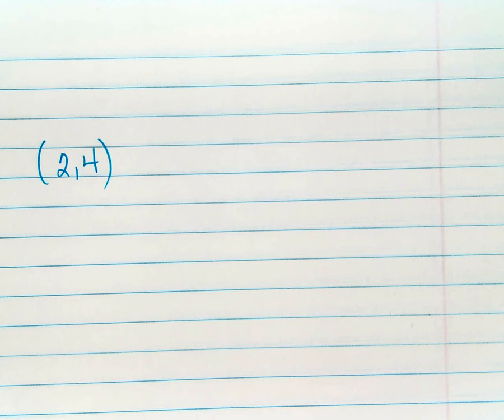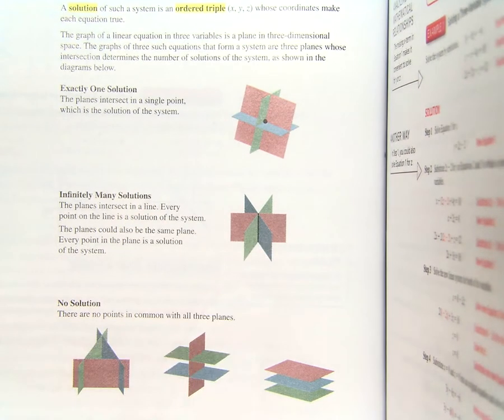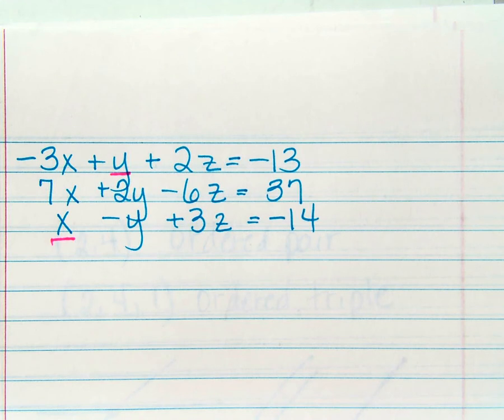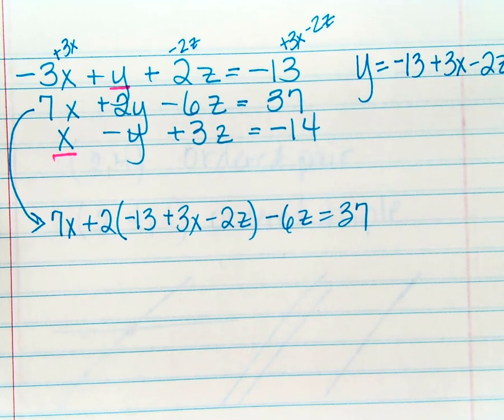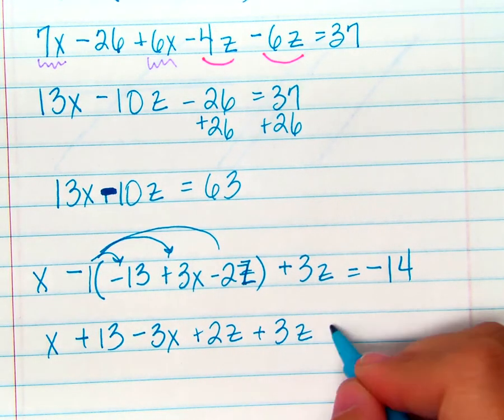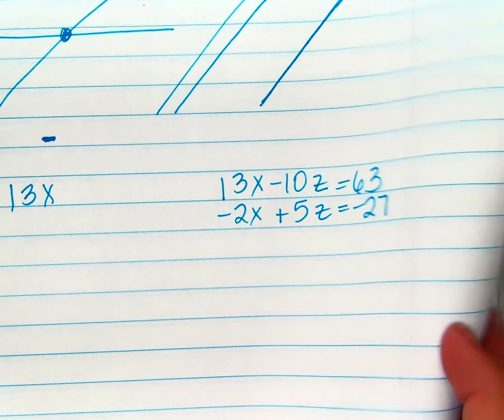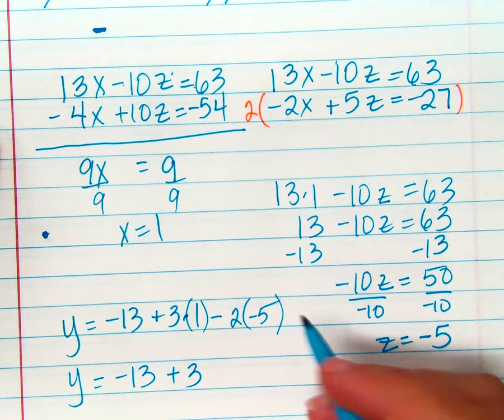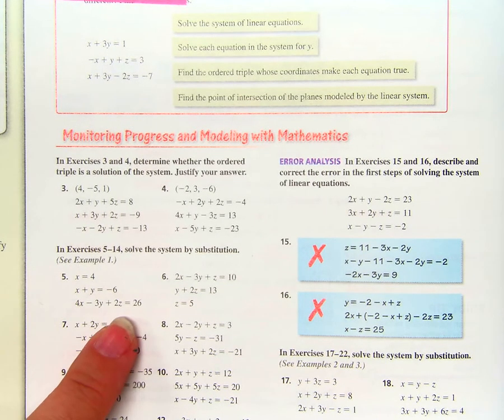solving 3X3 by substitution